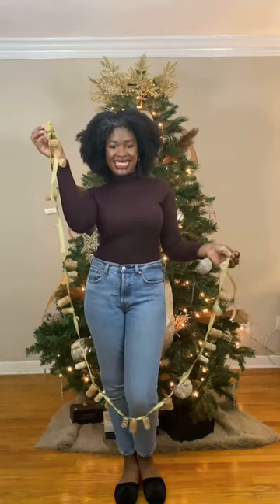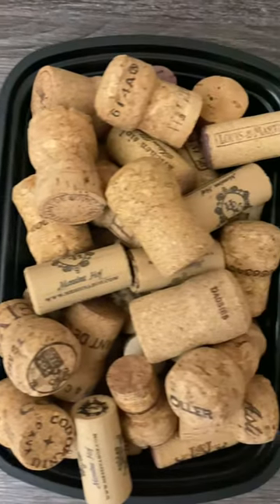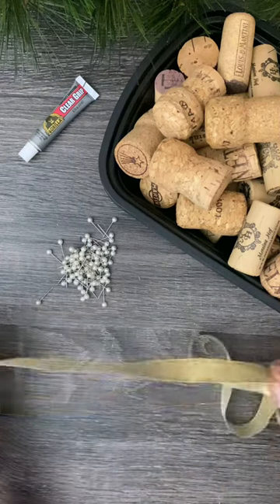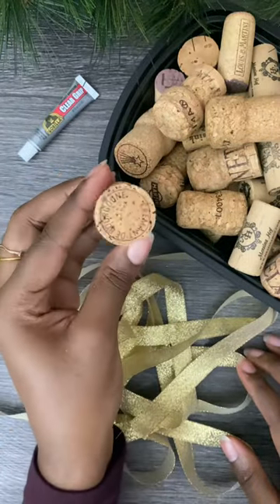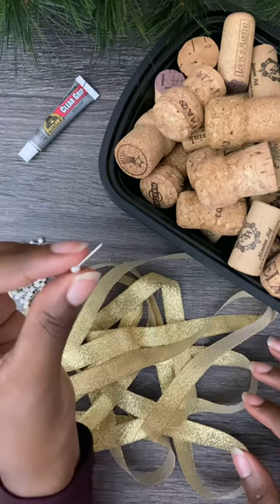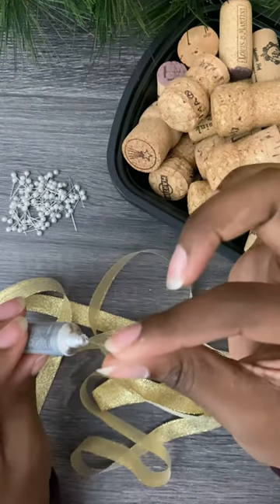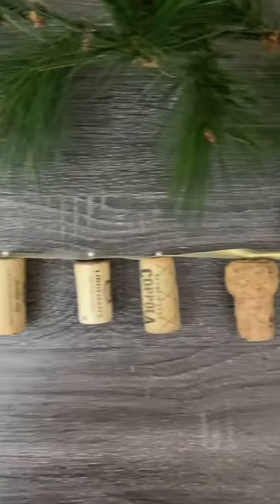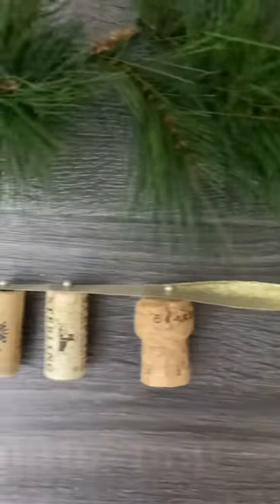How to Make a Wine Cork Garland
A festive way to use up all the corks from bottles you pop throughout the year. String it on your Christmas tree!